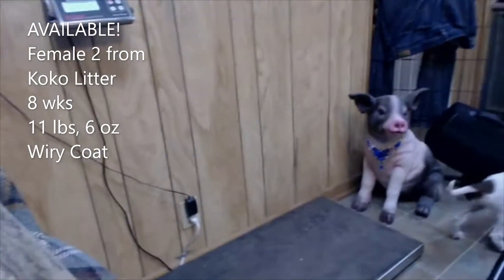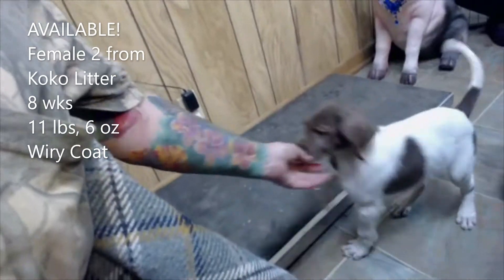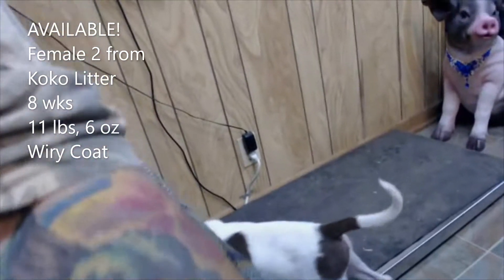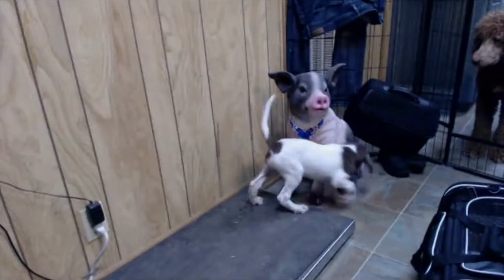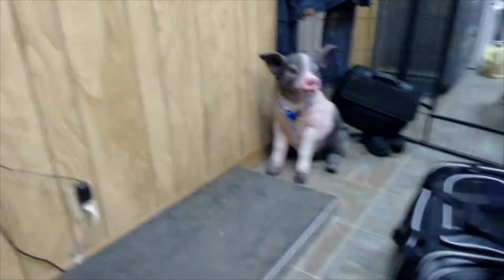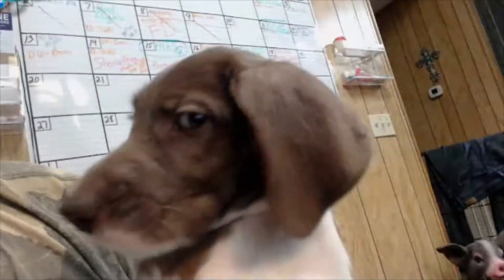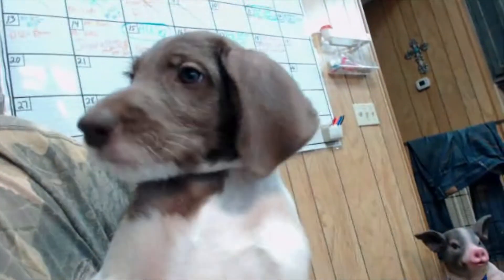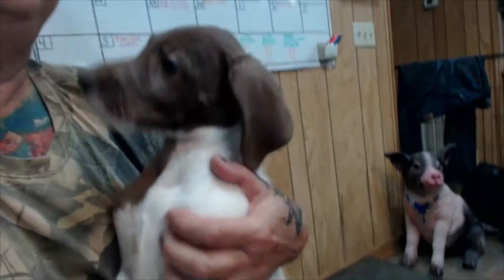6-19-21 Update: ADOPTED!!! ~ 6-18-21 The One Left Behind :( by Oodles of Kisses Great DaNoodles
For more info on this type of hybrid please ~~